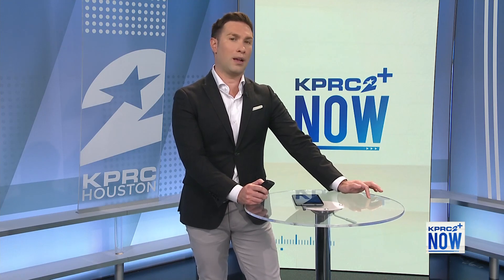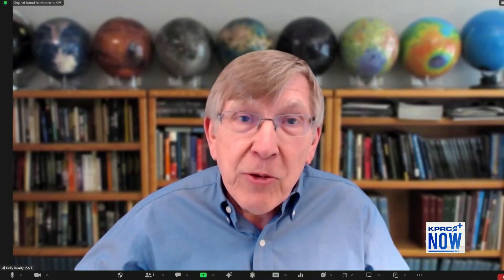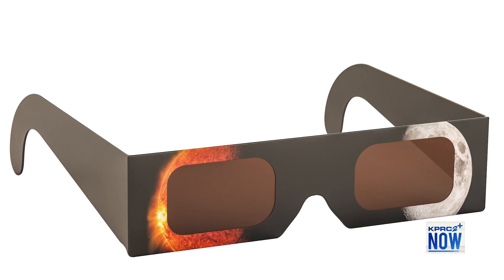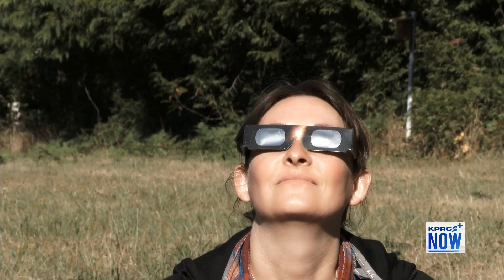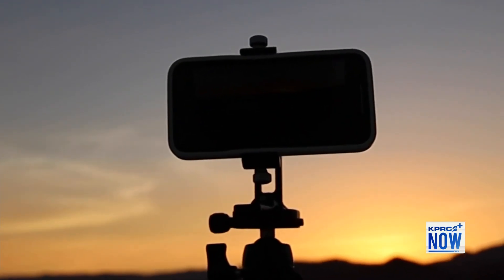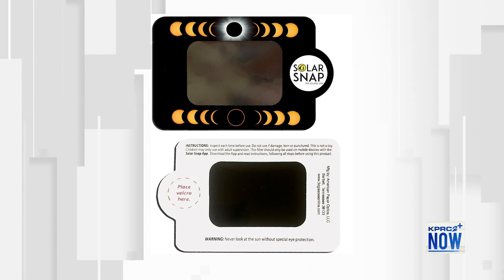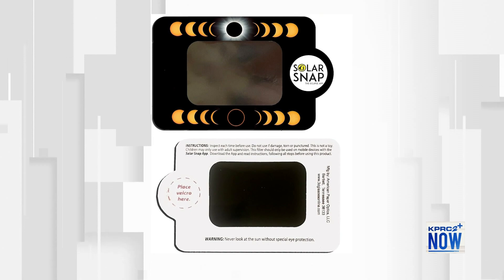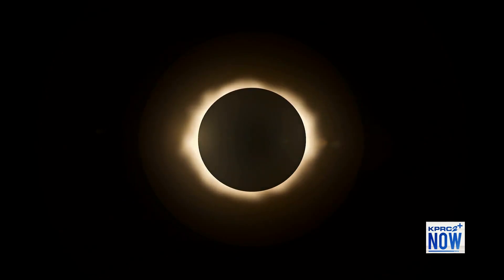How to safely view the solar eclipse